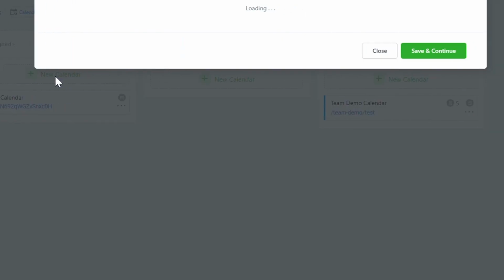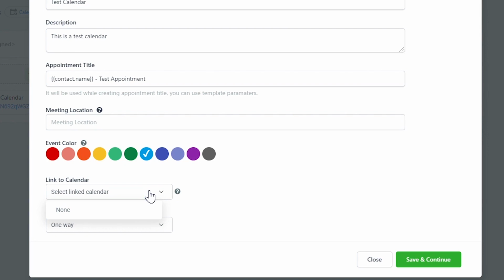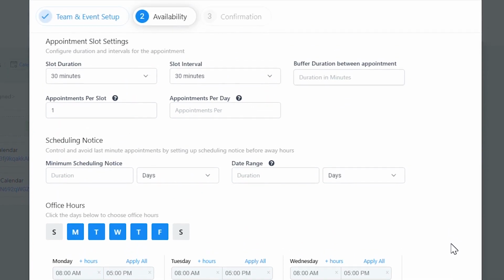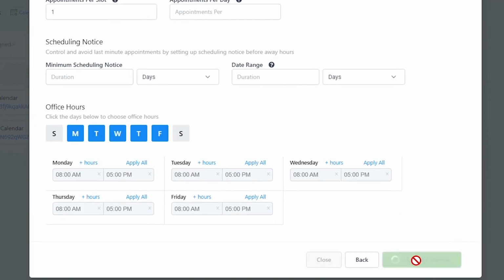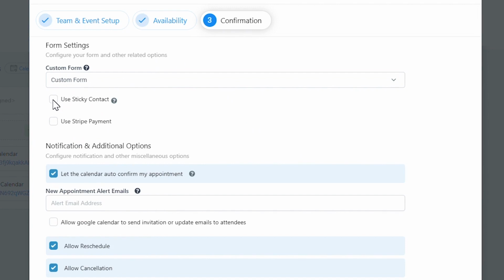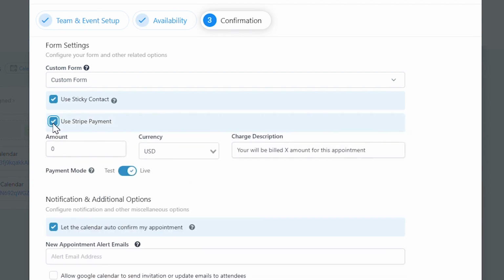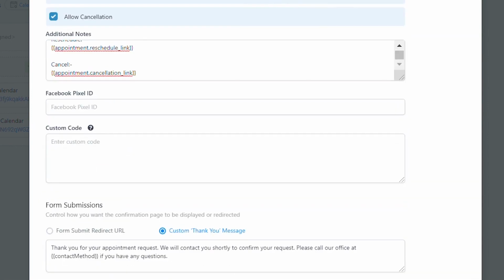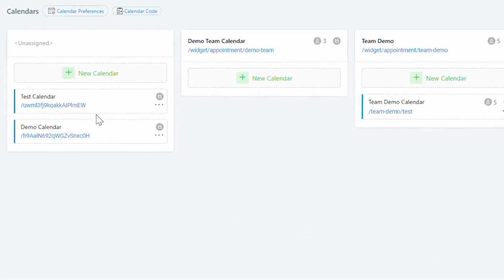How to Create and Edit an Unassigned Calendar